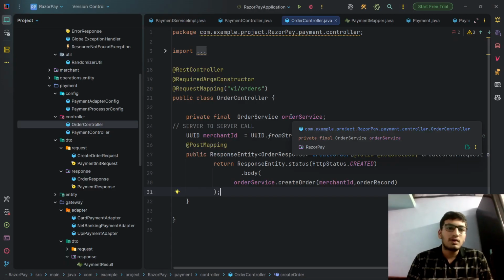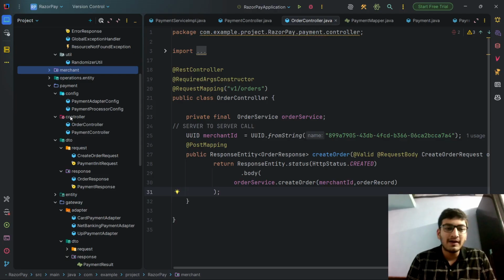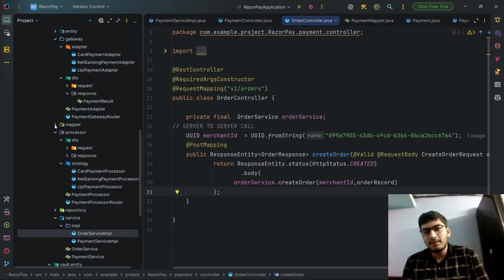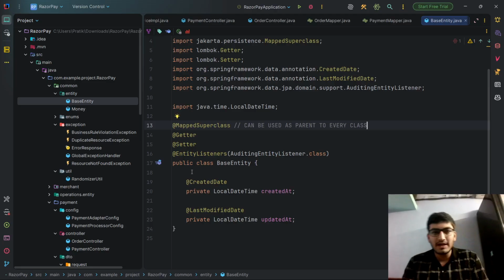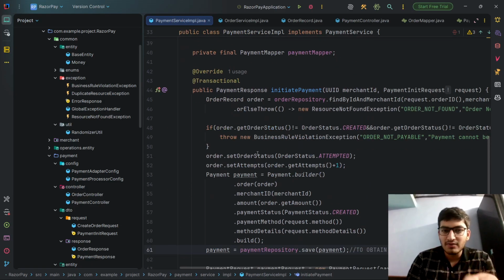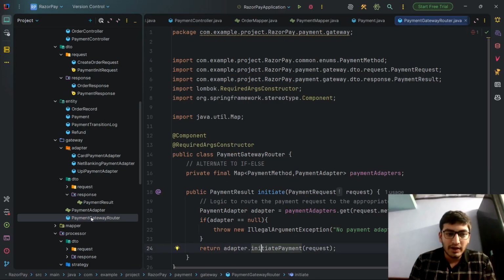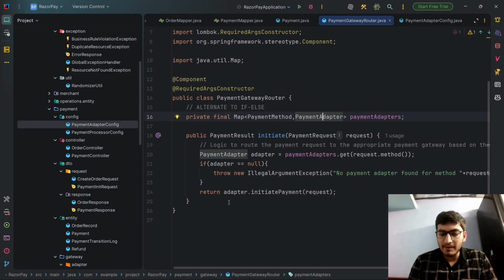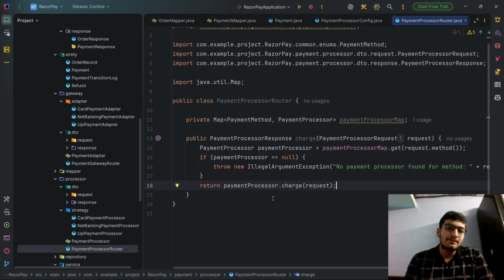2nd July : Added OrderAPI,Indexing,Auditing,MapStruct & PaymentAPI as per the Strategy DesignPattern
Learned about Strategy Design Pattern and also added various thing in project as per the industry standard